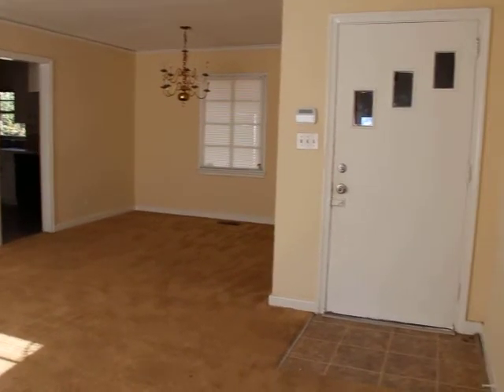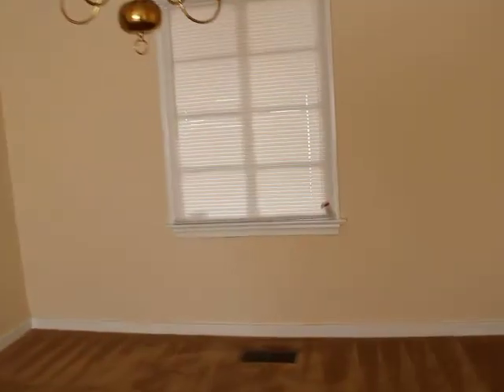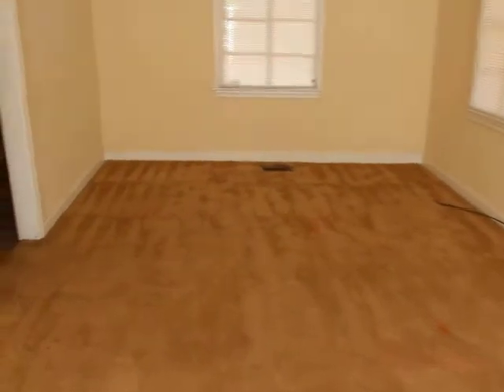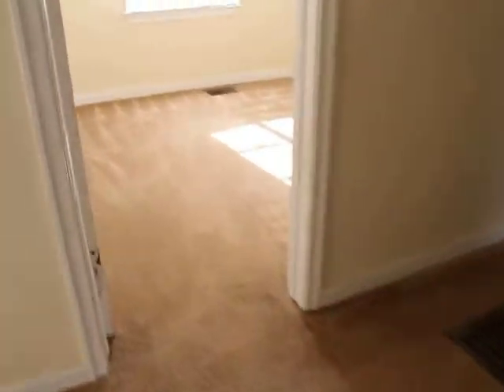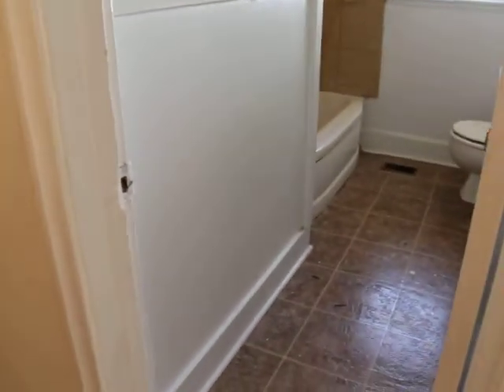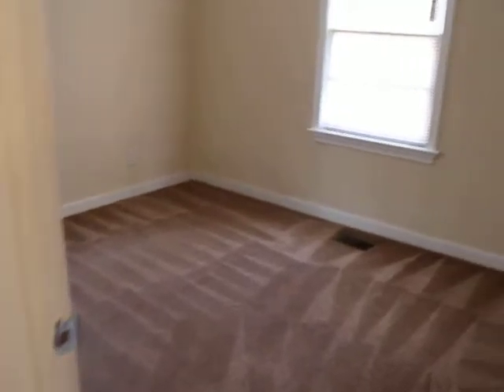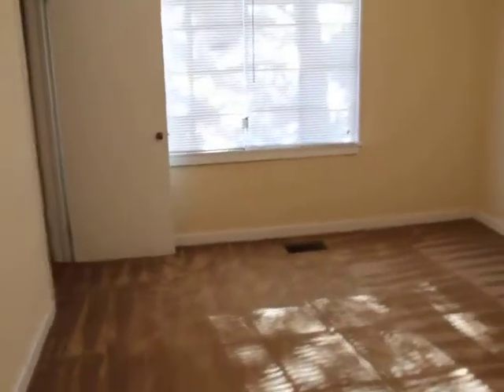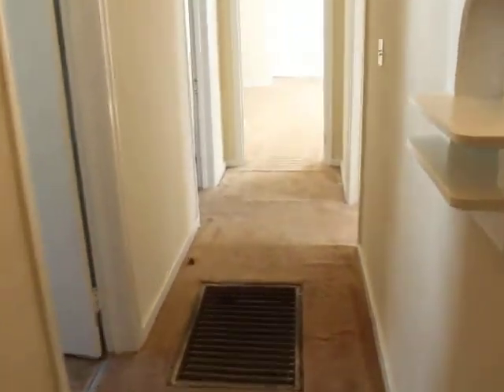3 Bedroom 1 Bath Home For Rent in North Jackson.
3941 Del Rosa is a 3 Bedroom 1 bath home in North Jackson. This home has just been painted inside the home and updated with fixtures and appliances.  This home will rent for $600 a month and be available soon!

Yes We Do Accept the HUD Voucher

No We Do Not Allow Pets

Deposit $600